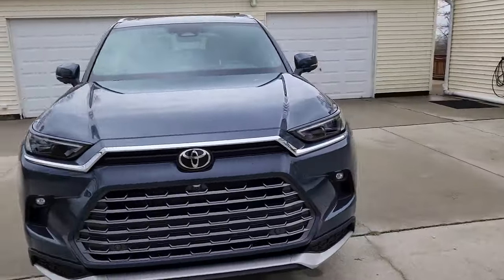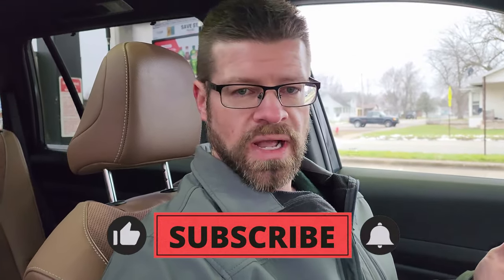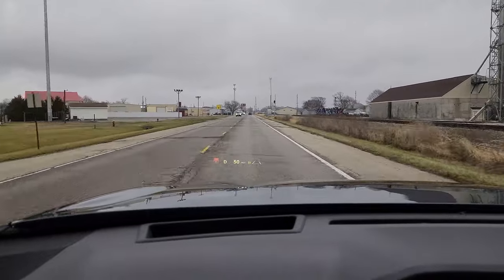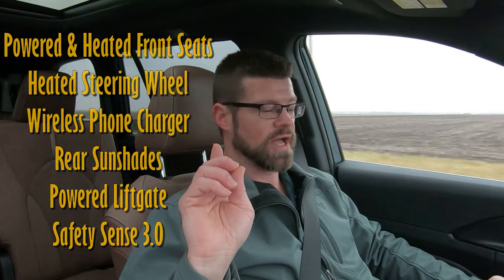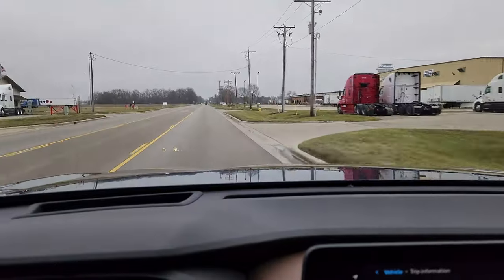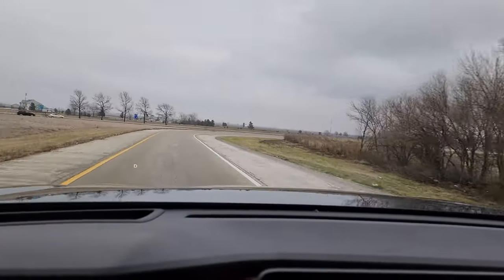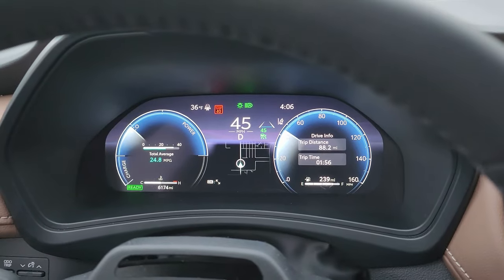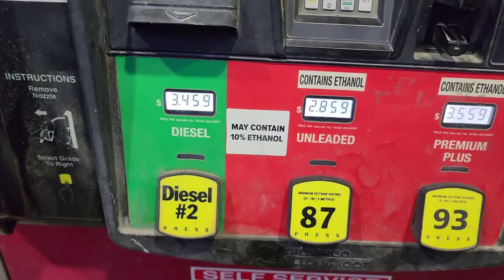The REAL MPG of the Toyota Grand Highlander! Did the EPA get it wrong?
Introducing the 2024 Toyota Grand Highlander Hybrid Max, the 3-row beast that slays thirst, not performance.  This video peels back the hood on its jaw-dropping fuel efficiency, puts it to the test on city streets and highways, and reveals how you can crush gas station visits like a boss.
Here's what you'll get:
Real-world MPG numbers: We slam the brakes on hype and show you the exact mileage you can expect in everyday driving. City? Highway? We got you covered. ️️
Hybrid Max magic: Dive deep into the electrifying tech that makes this SUV a fuel-sipping champion. ⚡️
Power without the penalty: Discover how the Grand Highlander Hybrid Max delivers muscle car acceleration without the guilt trip at the pump. ⛽️
Family-friendly fuel savings: Learn how this spacious SUV can save you money on every road trip, making family adventures even more epic.
Bonus tips: Score expert hacks to maximize your MPG and leave gas stations in the dust.
This video is for:
Eco-conscious drivers: Ditch the gas guzzler and embrace the future of fuel efficiency.
Adventure-seeking families: Explore farther, spend less, and make memories that last a lifetime. ️
Performance enthusiasts: Who says green can't be mean? This hybrid packs a punch that'll leave you grinning. ⚡️